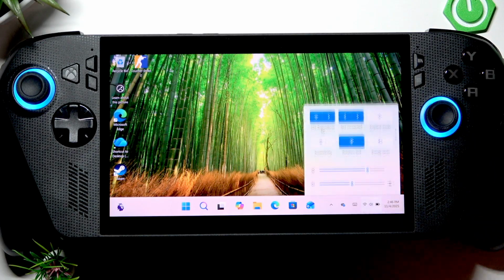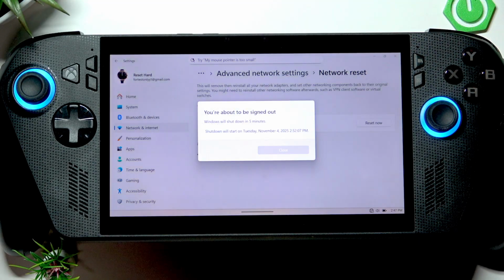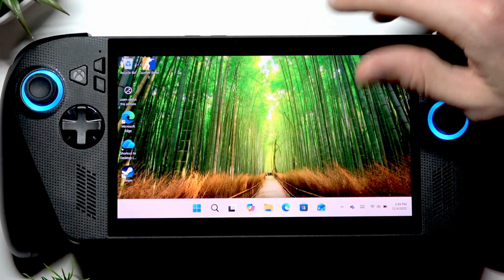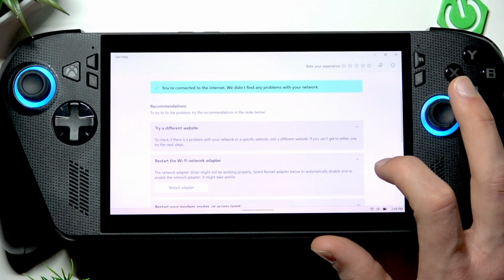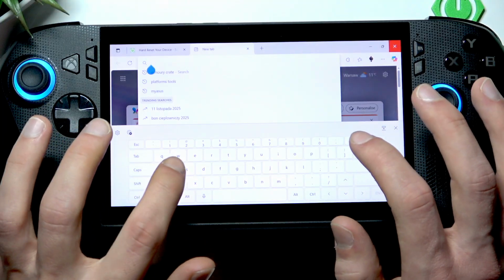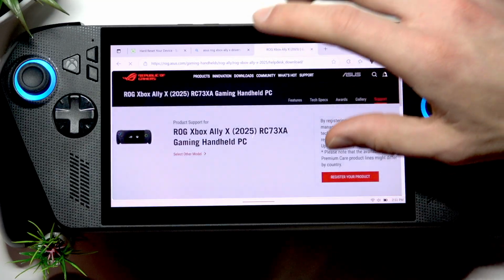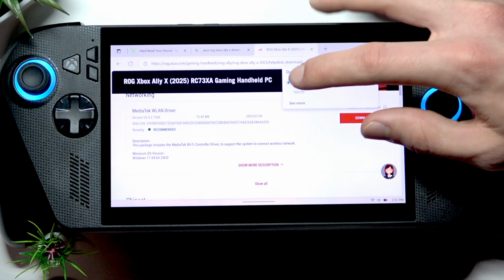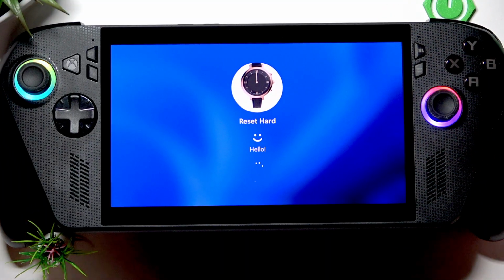ASUS ROG Xbox Ally X – Wi-Fi Not Working Fix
If your ASUS ROG Xbox Ally X is having Wi-Fi connection problems, this video will help you fix the issue step by step. Learn how to troubleshoot Wi-Fi not working on the ASUS ROG Xbox Ally X, including toggling Wi-Fi, using airplane mode, resetting network settings, restarting your device, and updating the WLAN driver. We also cover how to diagnose network problems and what to do if the issue is with your router or internet provider. Follow these easy instructions to restore your wireless connection and get back online with your ASUS ROG Xbox Ally X.

How to fix Wi-Fi not working on ASUS ROG Xbox Ally X?
How to reset network settings on ASUS ROG Xbox Ally X?
How to update WLAN driver on ASUS ROG Xbox Ally X?

0:00 Introduction and initial Wi-Fi troubleshooting
0:21 Toggle Wi-Fi and use Airplane Mode
0:37 Reset network settings
1:04 Restart the device
1:16 Reconnect to Wi-Fi network
1:37 Check router and try other networks
1:58 Diagnose network problems
2:11 Update WLAN driver
4:05 Install driver and restart
5:18 Contact ASUS support if needed